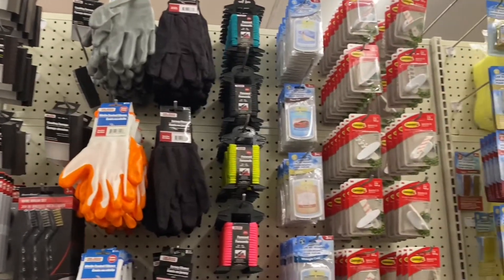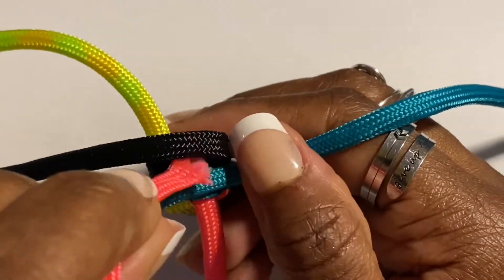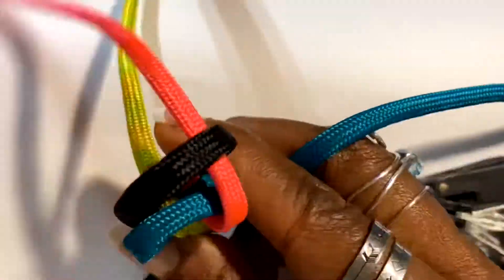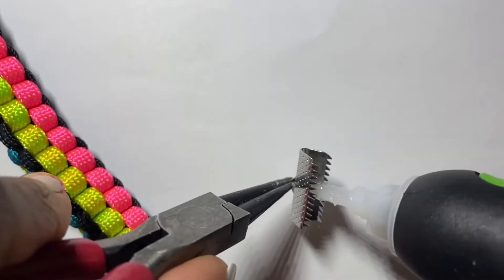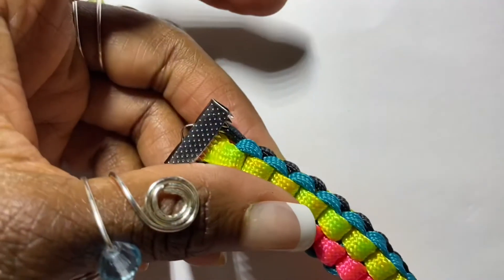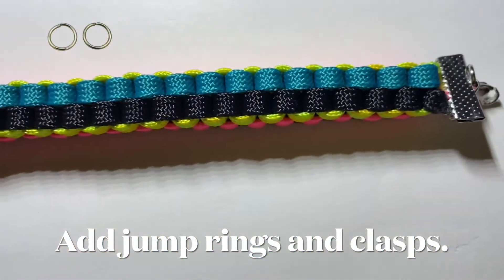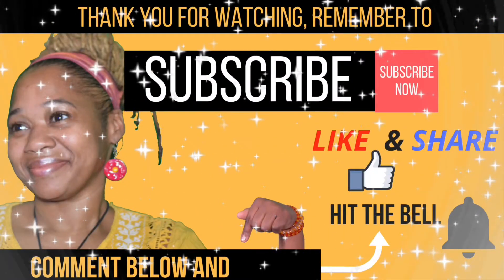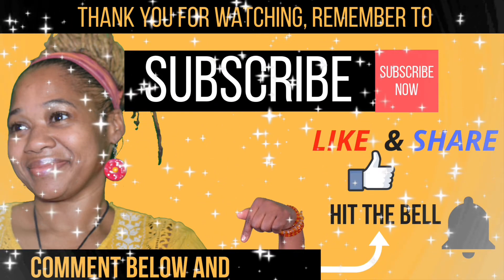How to Make a Paracord Bracelet / Paracord Bracelet DIY / Paracord Bracelet Tutorial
In this video, you’ll see how to make a Paracord Bracelet.

Resources:
Paracords - Dollar Tree
End Closure
Jump Rings
Loctite Epoxy Glue or E6000